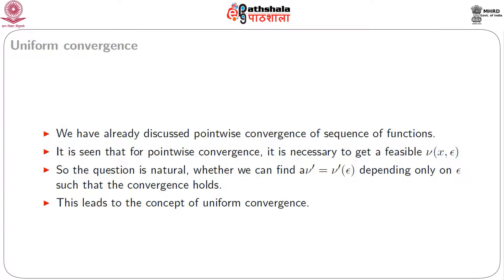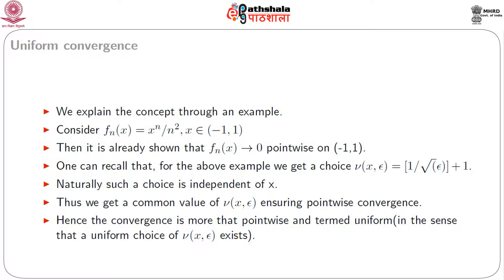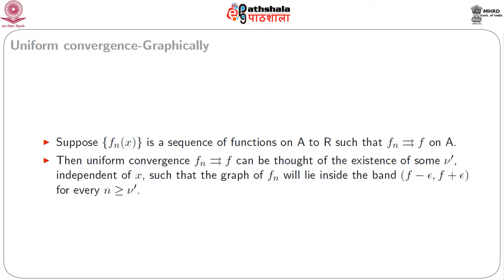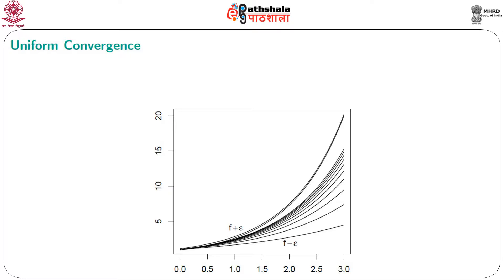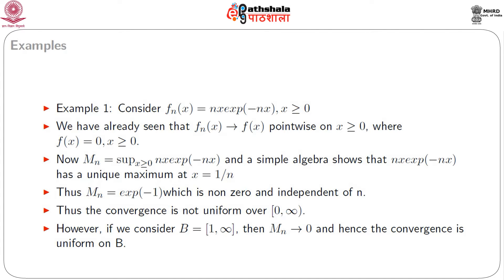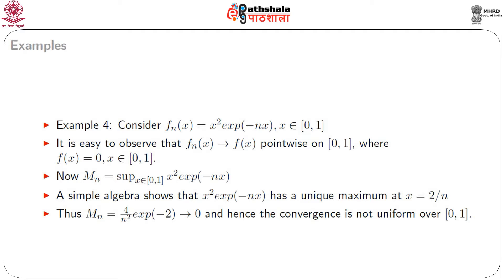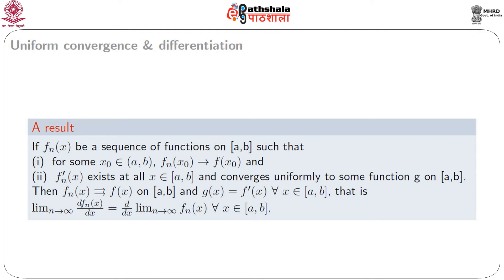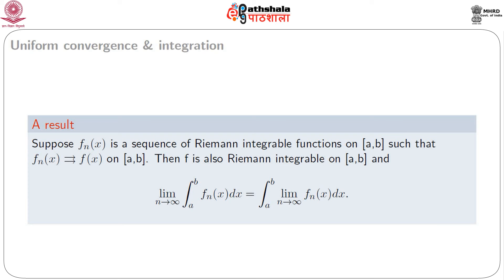Mathematical preliminaries VI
Paper: Statistical Inference I
Module: Mathematical preliminaries VI

Content Writer: Dr Rahul Bhattacharya